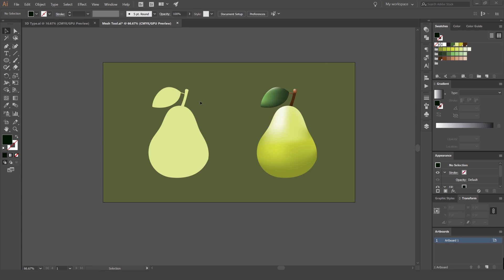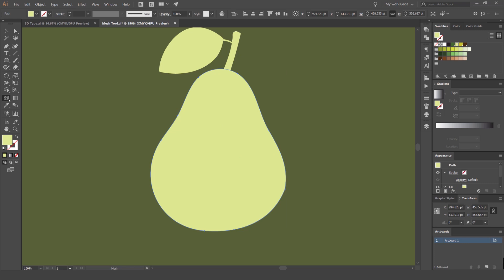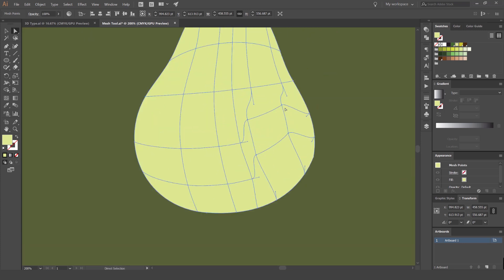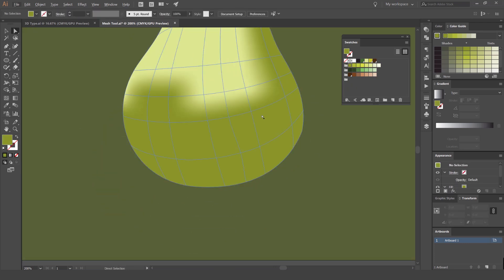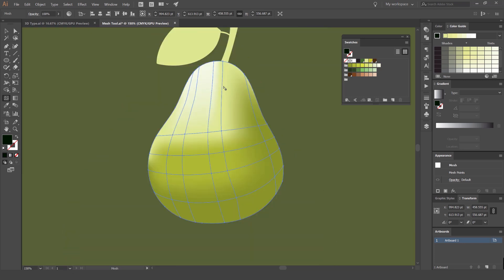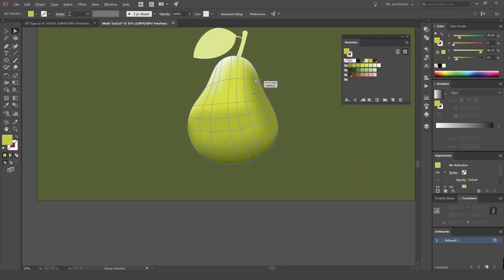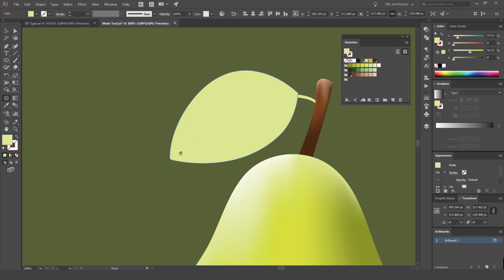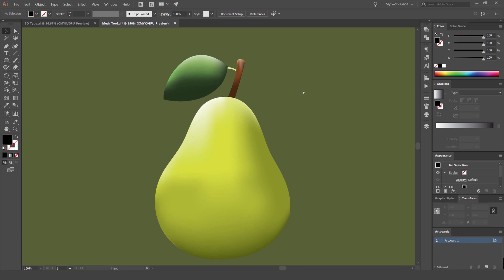How to Use The Mesh Tool In Adobe Illustrator CC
The mesh tool might look complex but it is actually really flexible. It allows you to have greater control on how you colour and shade your work in illustrator. It helps you to make flat objects realistic using multiple paths in a mesh format. It works for simple shapes or even complex objects.